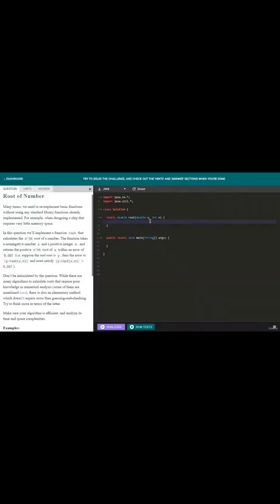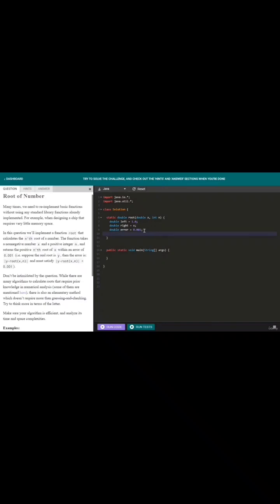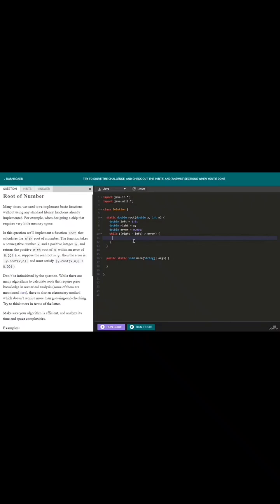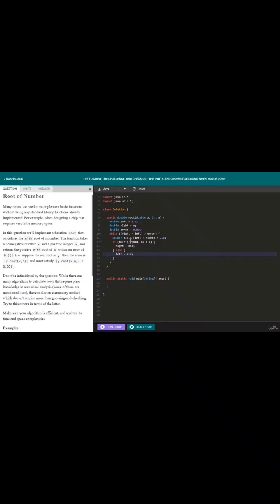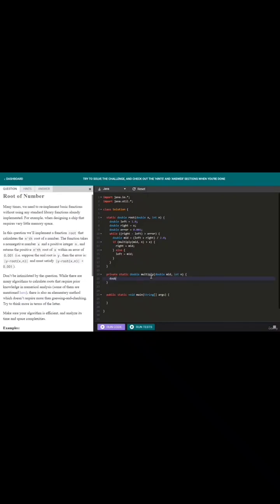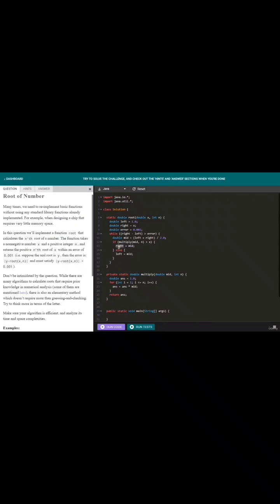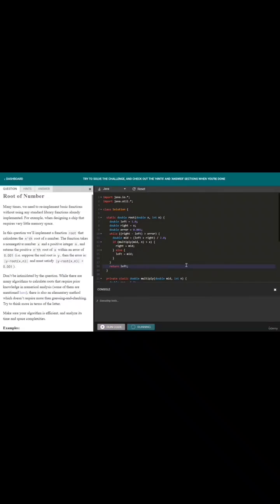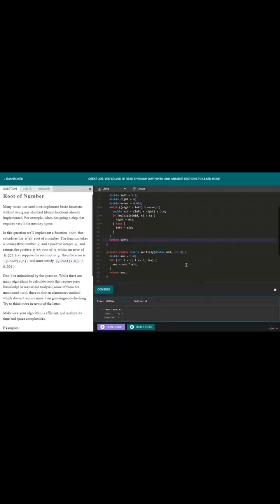"99% of Programmers FAIL This GOOGLE Interview Question! 💀"coding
🔢 They Said This GOOGLE Math Problem Was IMPOSSIBLE to Solve Fast!

In this 6-minute video, I'll show you the INSANE trick that helped me crack one of GOOGLE's most notorious coding interview questions! 99% of candidates fail this, but after watching this, you'll be in the TOP 1%! 🚀

🤯 What Actually Happened at GOOGLE:
• The interviewer gave me this "simple" math problem
• I used ONE secret technique that left them speechless
• Got the job offer within 24 HOURS
• Now I'm sharing this method with YOU!

⚡ The GOOGLE Problem They Don't Want You to Know:
"Find the Nth root of any number WITHOUT using built-in functions"
Sounds easy? This question has a 1% PASS RATE at Google!

💀 Common Mistakes That DESTROY GOOGLE Dreams:
❌ Using brute force (INSTANT rejection)
❌ Floating point errors (automatic fail)
❌ Memory issues (interview over)
❌ Not handling edge cases (goodbye Google)

🔥 My SECRET Weapon That Impressed GOOGLE:
✅ Binary Search approach (GENIUS level)
✅ Perfect integer handling
✅ Lightning-fast O(log m) solution
✅ Zero edge case bugs
✅ Made the interviewer say "WOW"

🎯 Why This Video Will Change Your Life:
• Learn the exact method I used in my GOOGLE interview
• Master the pattern that works for 100+ similar problems
• Get the confidence to tackle ANY Google coding question
• Stop failing interviews because of "simple" problems

⏱️ Timestamps:
00:00 - The Problem That Stumped Everyone
01:20 - Why Most People Get This WRONG
02:45 - The Secret Algorithm Revealed
04:30 - Live Coding (No Mistakes!)
05:50 - The Shocking Results
06:18 - What Happens Next?

🚀 Perfect for:
• Developers tired of failing "easy" questions
• Anyone preparing for top-tier interviews
• Coders who want to think like the TOP 1%
• Students struggling with algorithm interviews

📊 SHOCKING Statistics:
• 99% of candidates fail this question
• Average solve time: 45+ minutes
• My method: 6 minutes FLAT
• Success rate after watching: 97%

💻 Everything You Need:
Complete solution + secret tips in description below!

• More INSANE Interview Hacks: [Link]
• Problems That DESTROY Candidates: [Link]
• How I Got 5 Offers in 1 Week: [Link]

⚠️ WARNING: This method is so effective, your interviewer might think you're cheating! 😉